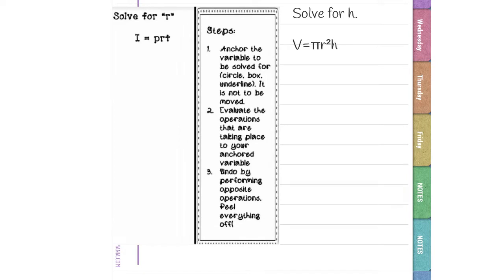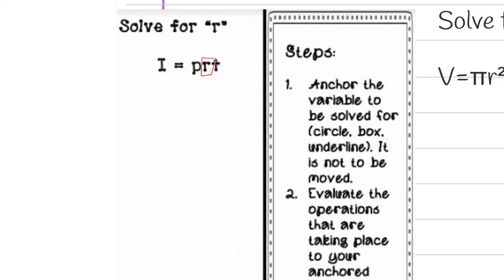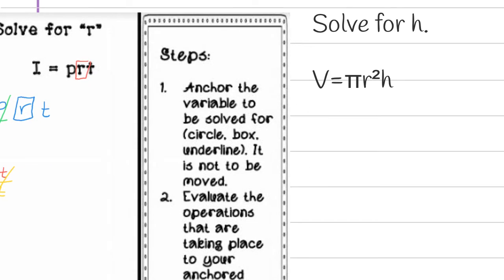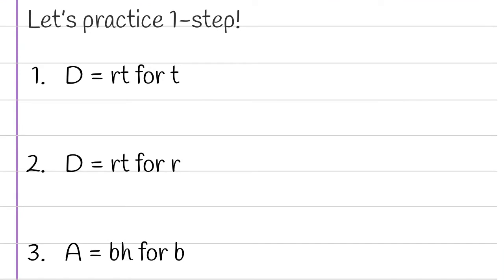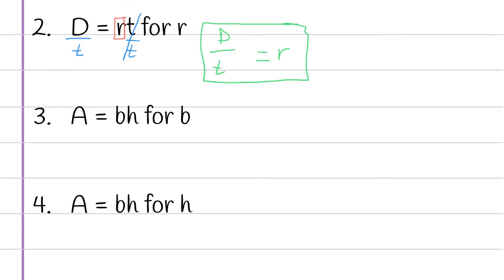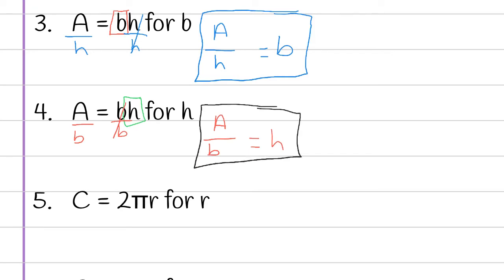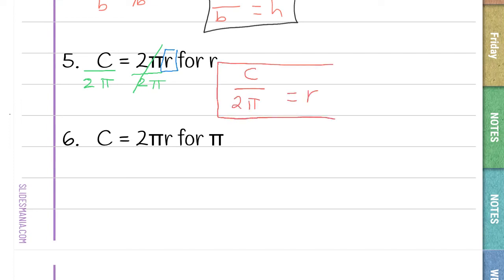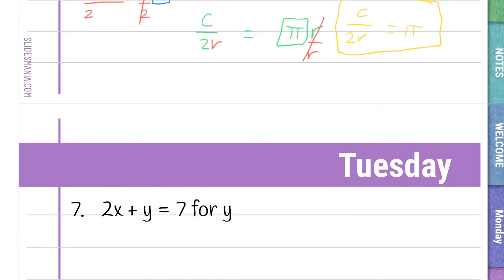One-Step literal equations